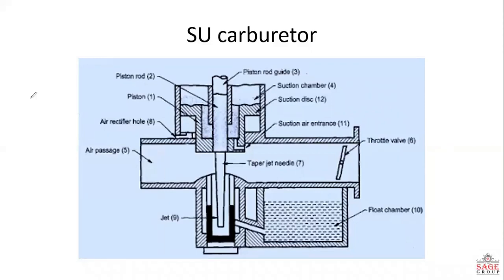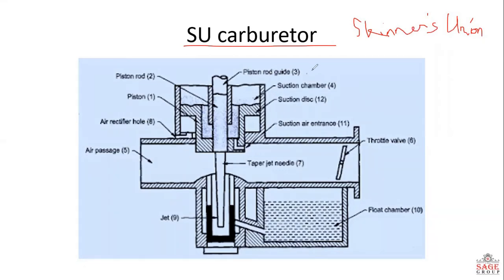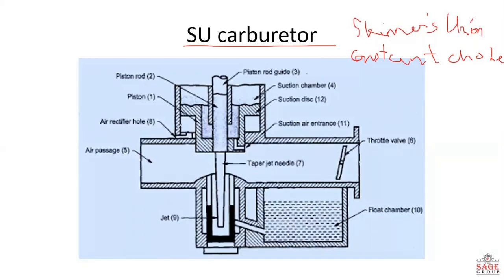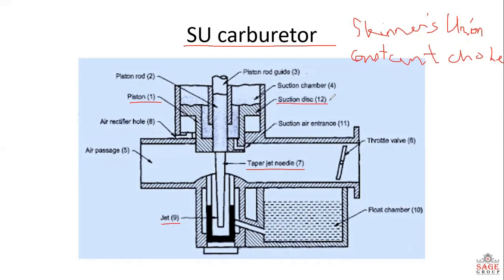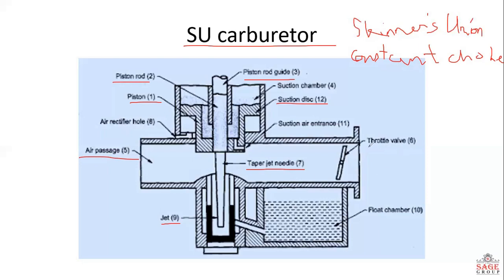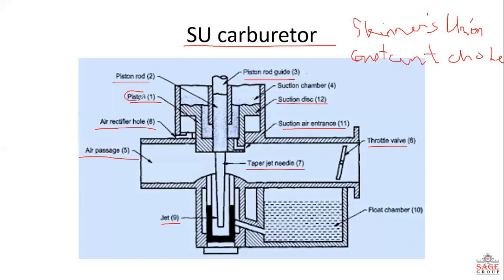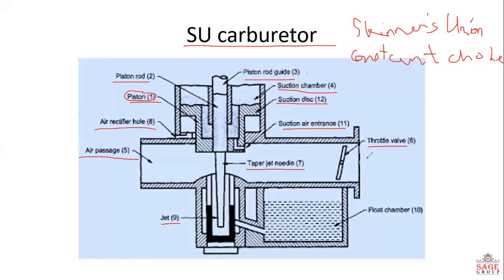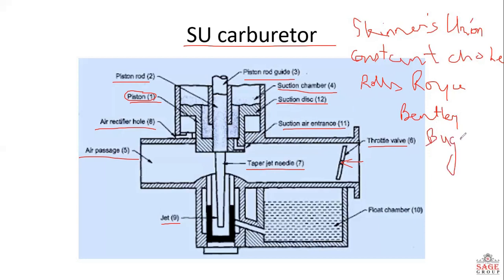SU Carburetor - Prof. Prakash Katdare